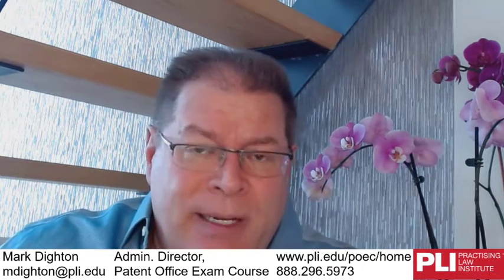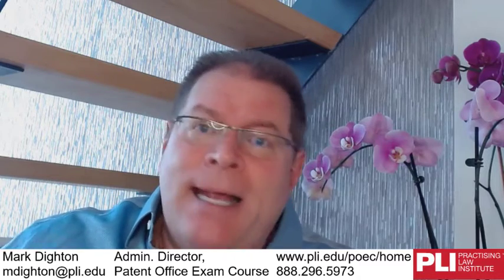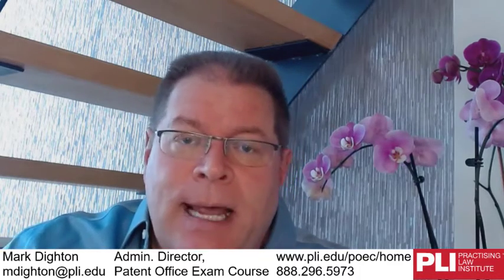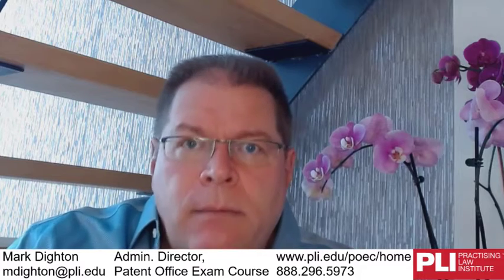Video 5 The Patent Office Exam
Practising Law Institute (PLI)'s presentation by Mark Dighton, PLI's Director of Law School Relations and a Director of their Patent Office Exam Course.